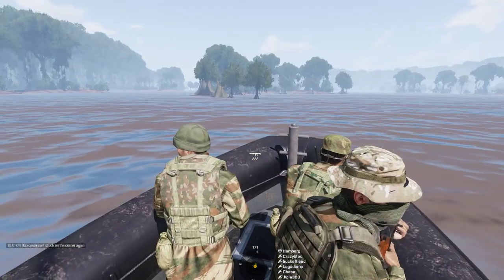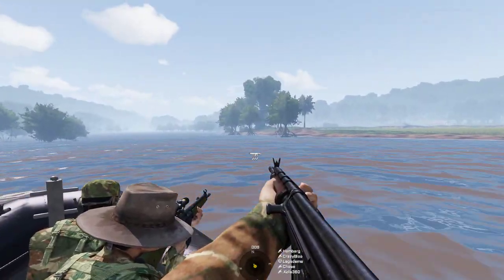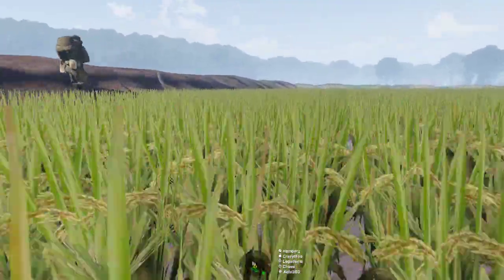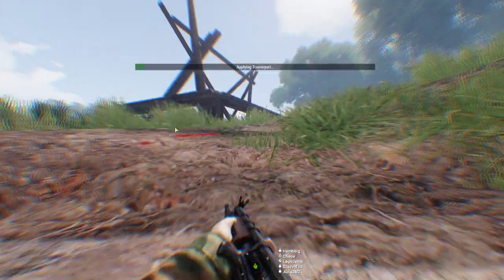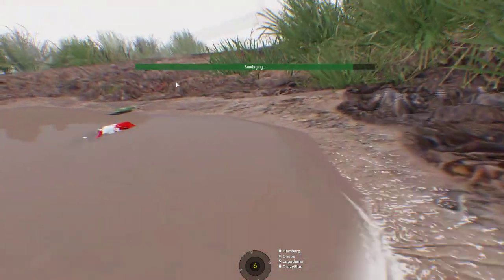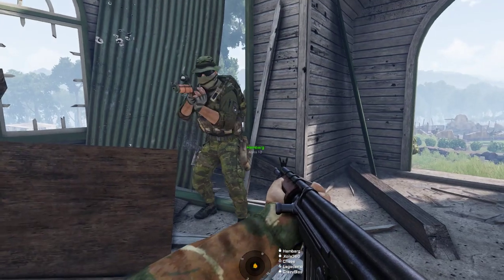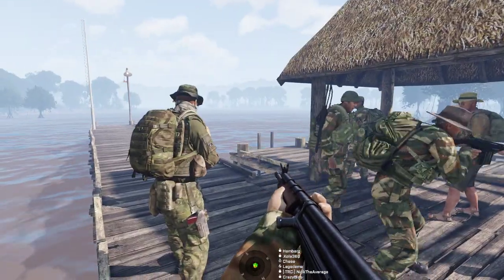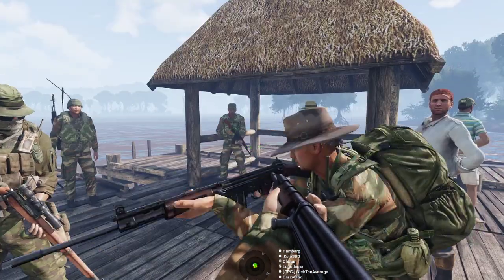[DNR Gaming] ARMA 3, 3.6.18 "Operation Rapscallion"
Unit details: Echelon International

                                                Zeus - TheDude

Mission objectives
1) Secure site 1
2) Secure site 2 and secure\extract hostages